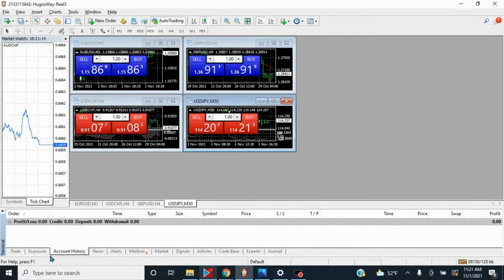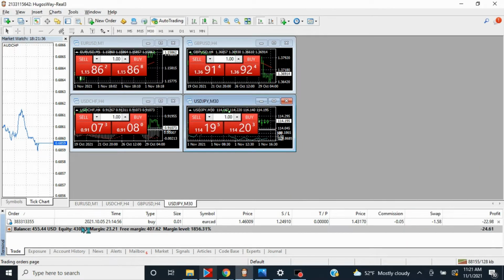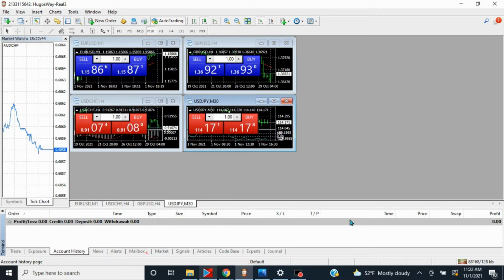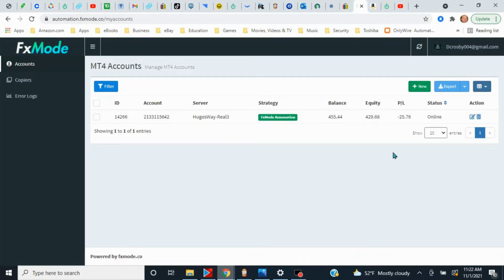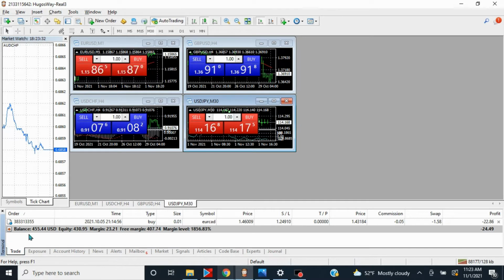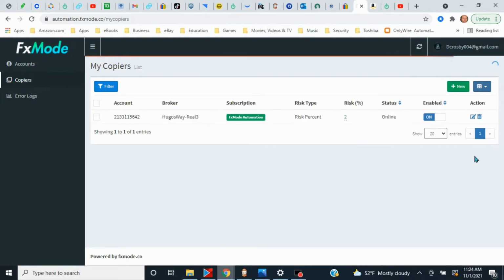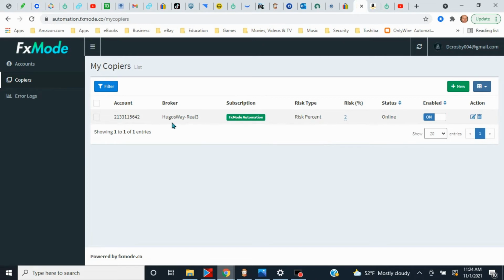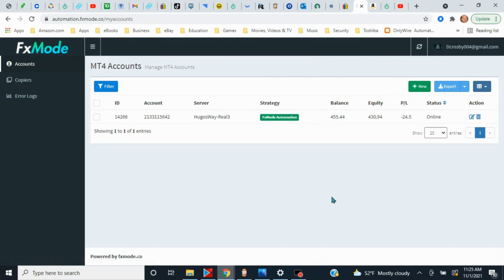FX Mode AutoTrader SHUT Down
Equipment used
Torque Extension Tool Set

KA'CHAVA
Here is 15.00 off first order